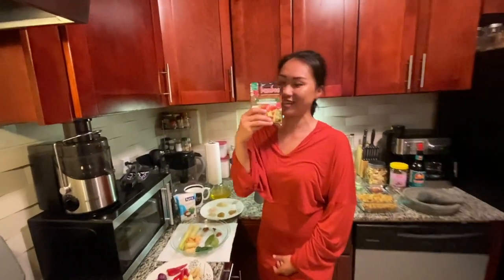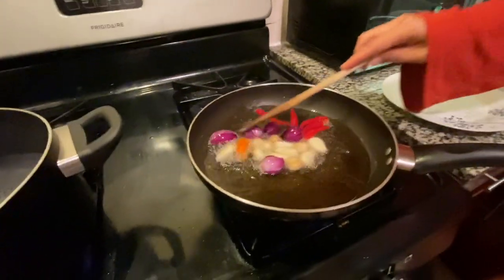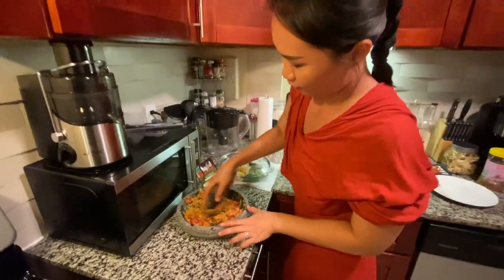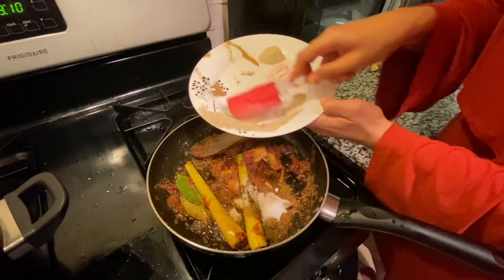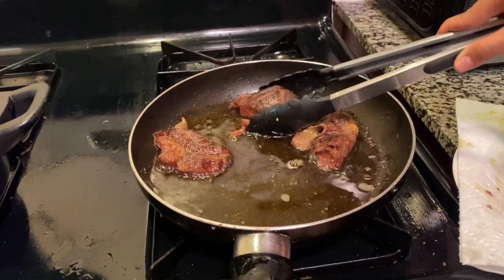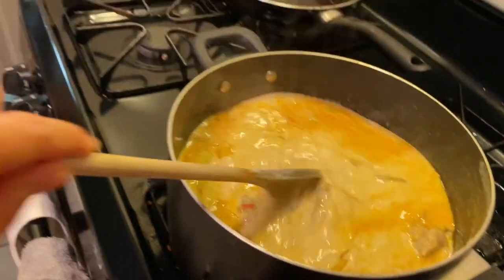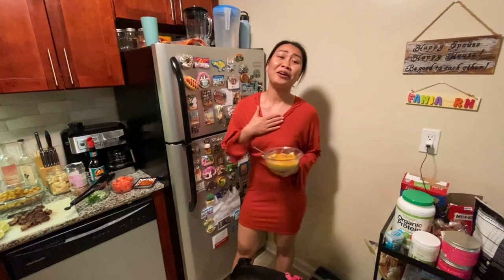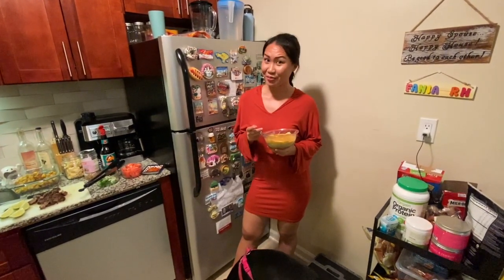Soto Betawi Jakarta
Soto Betawi is a delicious Indonesian soup dish that originates from the Indonesian capital Jakarta and sometimes it's simply known in English as Jakarta beef soup. It's one of my favorite Indonesian food that can be found at street food stands but also in upscale restaurants. Soto Betawi consists of tender beef, fried potato and tomato cooked in coconut milk and fresh milk broth. Additionally, there are lots of aromatic herbs and spices within the soup like the lime leaves and the galangal. Since I've been missing it so much during summer rainy days in Maryland, so I decided to get the groceries from Indonesian market and make it at home. It turned out so good which makes it perfect for lunch or dinner on rainy days. I really love cooking Soto Betawi and would love to share my recipe with you. Thank you very much.